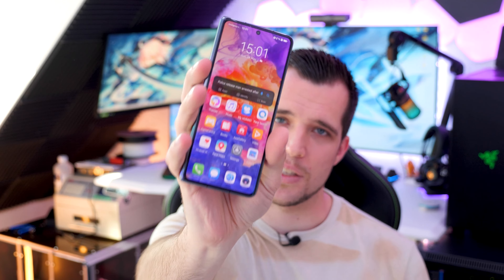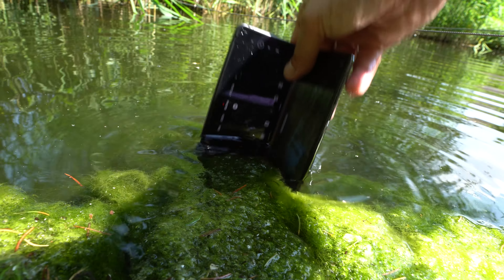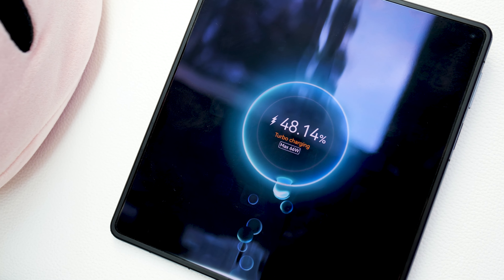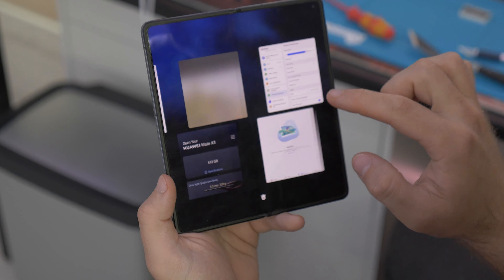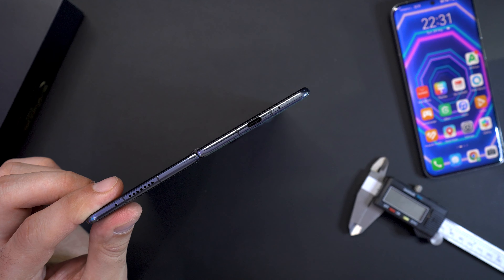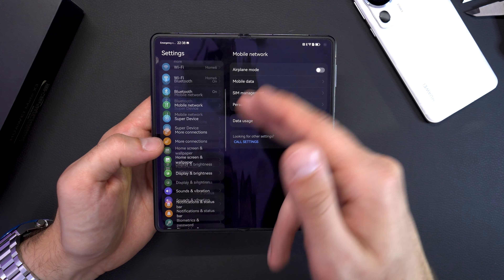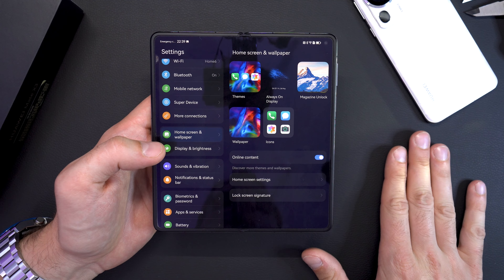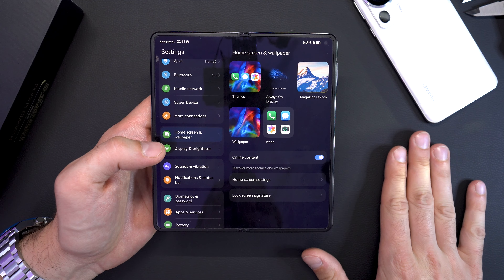HUAWEI MATE X3 Review - THE BEST FOLDABLE SMARTPHONE 2023 ?!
The new HUAWEI Mate X3 is probably the best foldable Smartphone in 2023 even though it doesnt come with GMS. What a great device!
↓↓↓↓↓↓↓↓↓↓↓↓↓↓ open up for more info ↓↓↓↓↓↓↓↓↓↓↓↓↓↓
The Huawei Mate X3 is a truly impressive piece if engineering. Huawei managed to make the slimmest foldable with the X3 and its also ultralight. It weights just 239g (the Feathered Sand model is 241g) and the screens are the best I've seen on a foldable. Further there is IPX8 protection and much more! Whats your opinion ?

▬▬▬▬▬▬▬ about Chris ▬▬▬▬▬▬▬